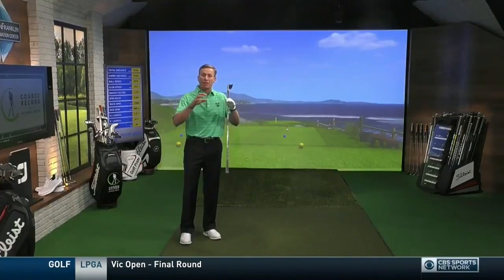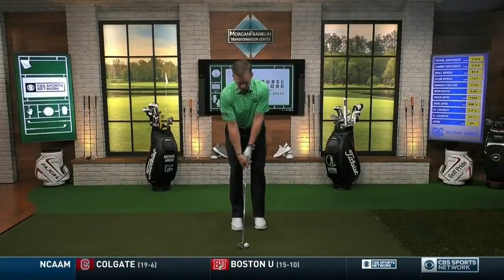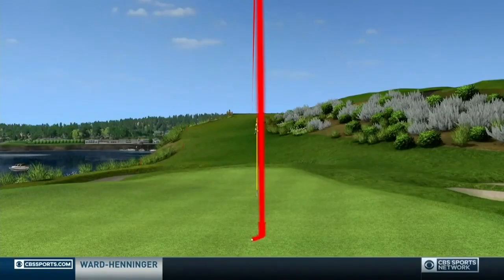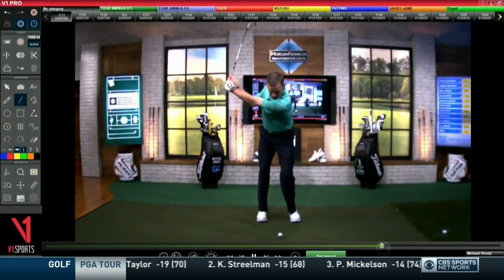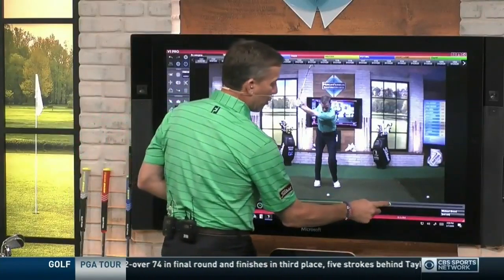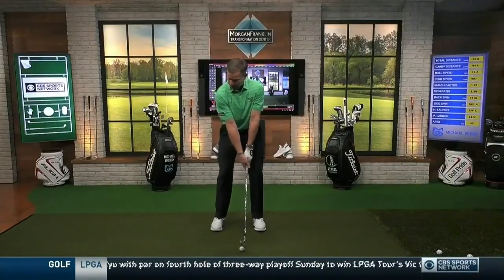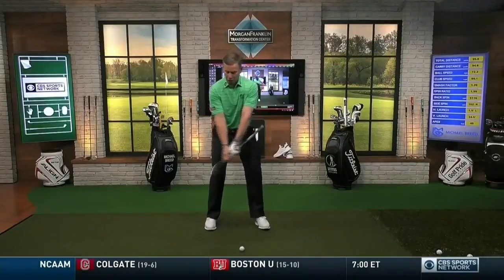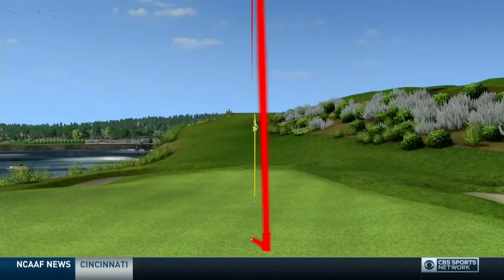How to hit a flighted shot | Course Record with Michael Breed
2012 PGA National Teacher of the Year, Michael Breed shows you what you need to know in order to hit a flighted shot during any weather condition.